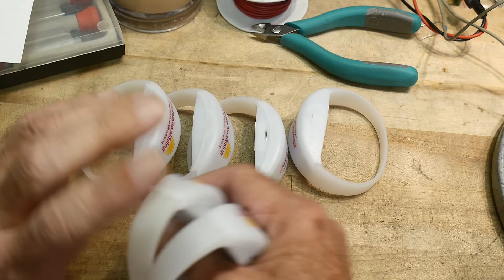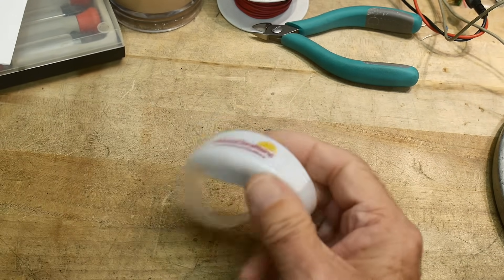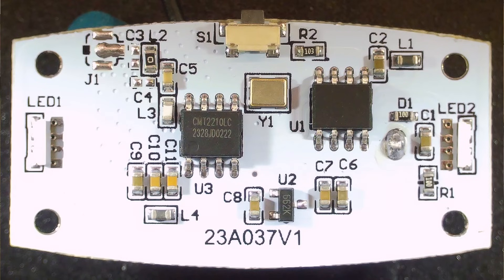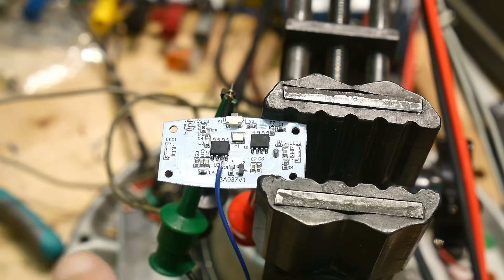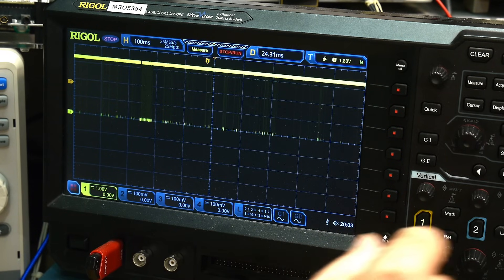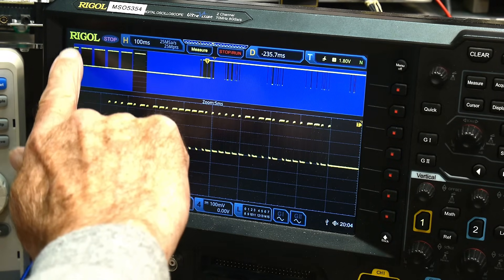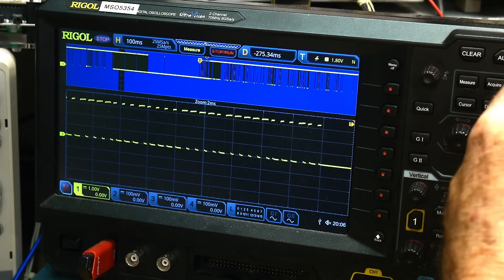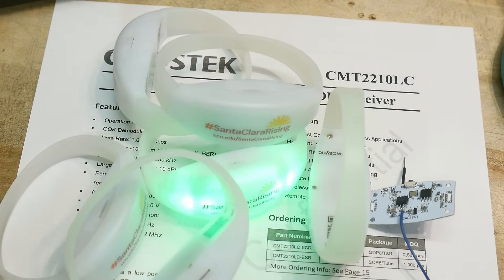#1828 433MHz Receiver IC CMT2210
scrap from million dollar donors. Reminds me of Logan's Run